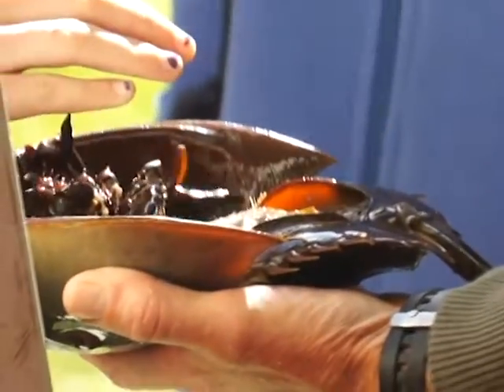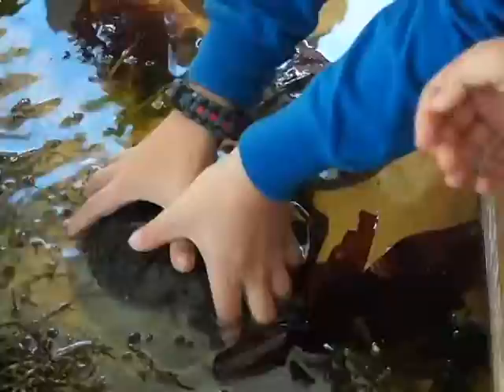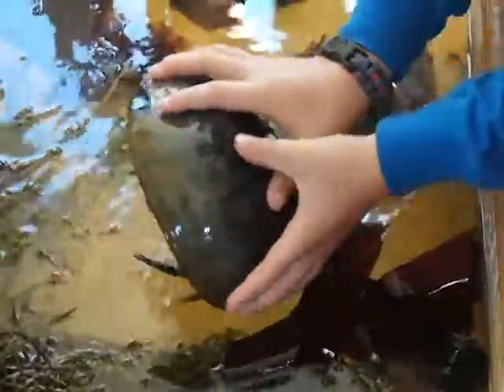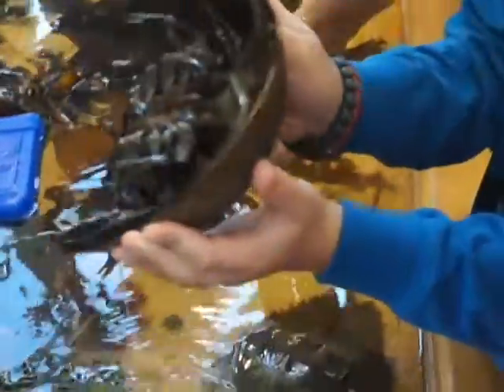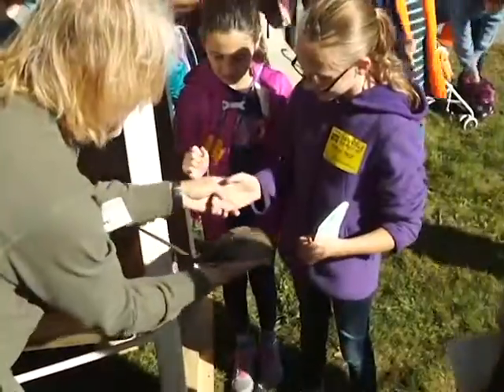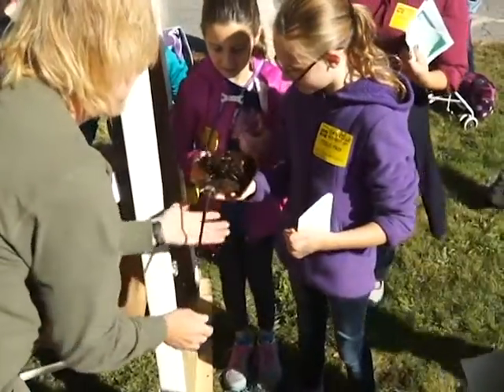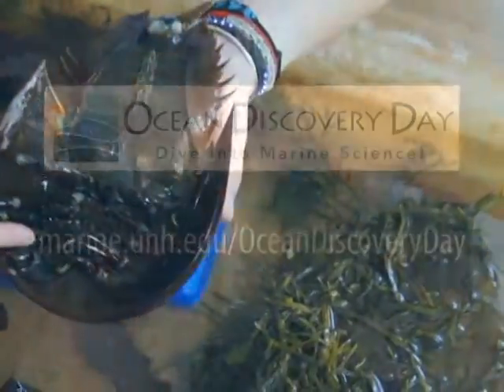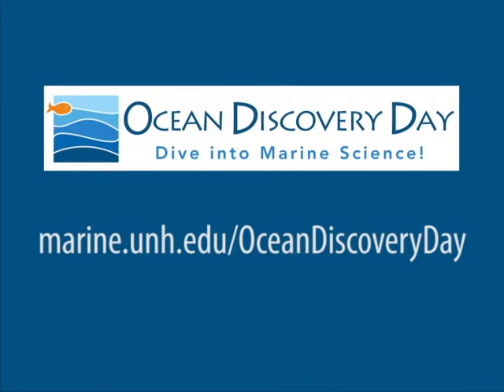Horseshoe crabs at UNH Ocean Discovery Day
At UNH Ocean Discovery Day, you can touch a live horseshoe crab and learn more about the biology and importance of these unique creatures that live in N.H.'s Great Bay.